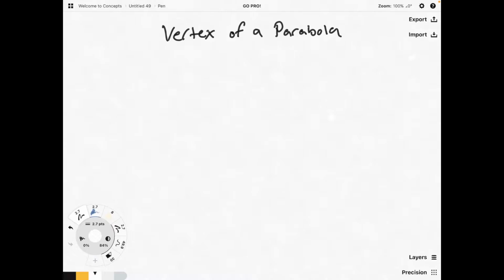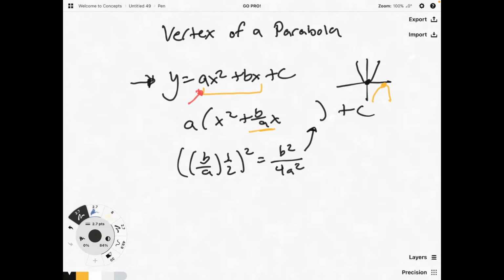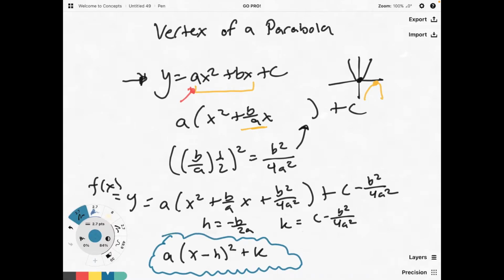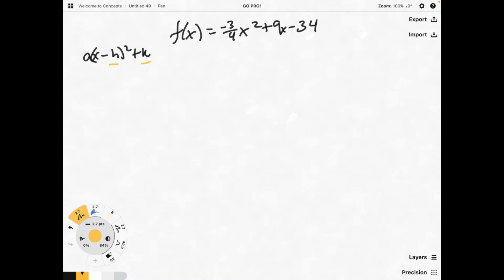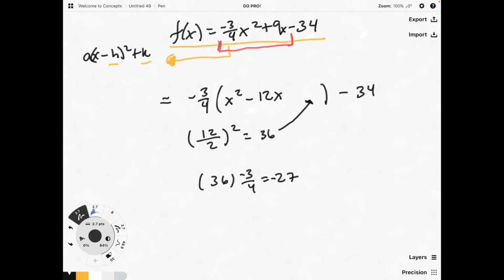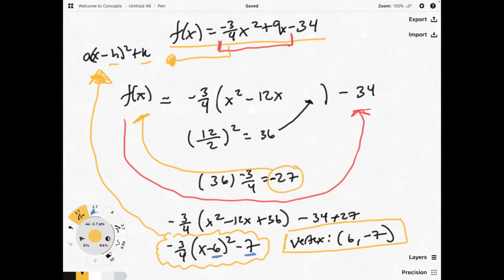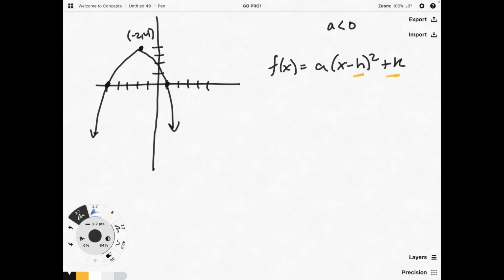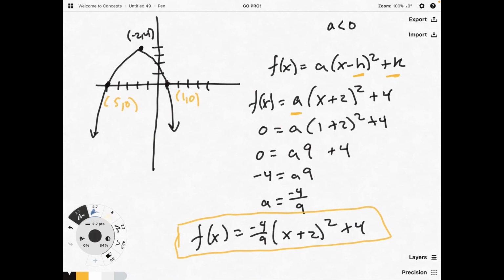How to find a Vertex of a Parabola (Standard equation)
In this video we will look at how to formulate the vertex of a parabola.